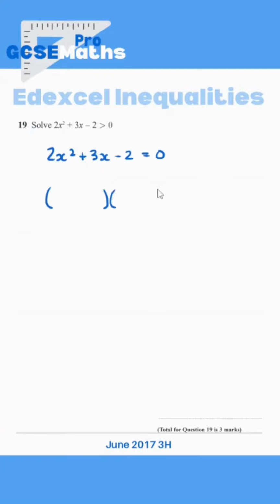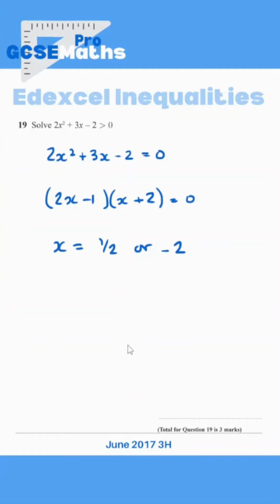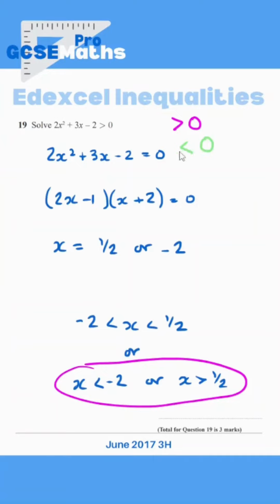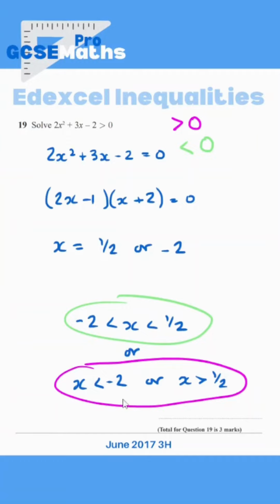Most Common Edexcel Inequalities Exam Questions